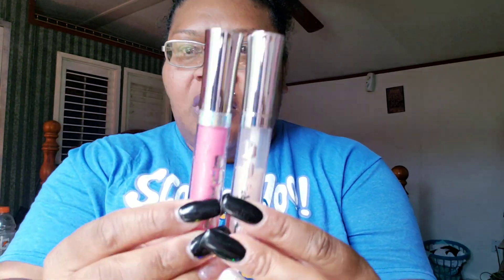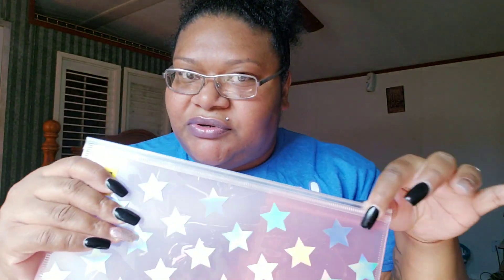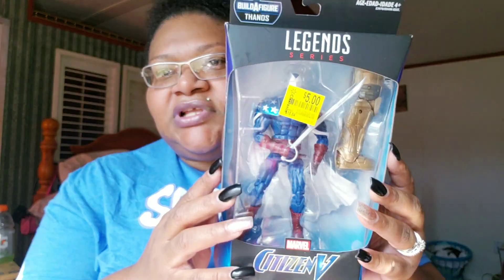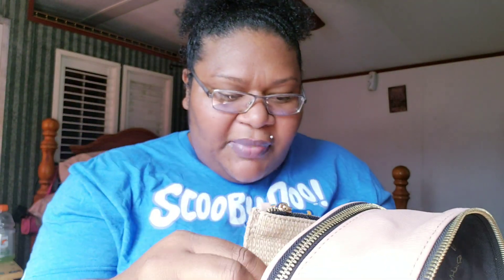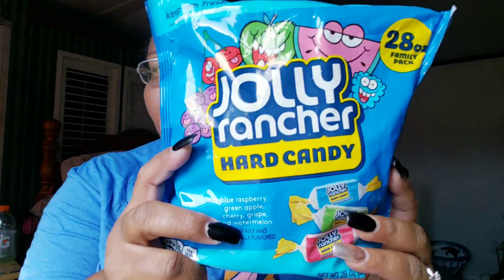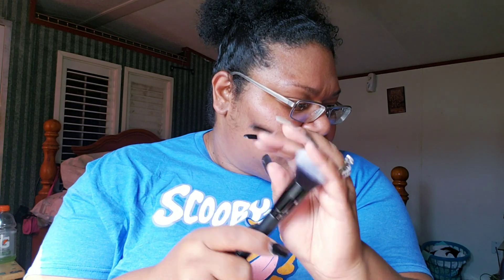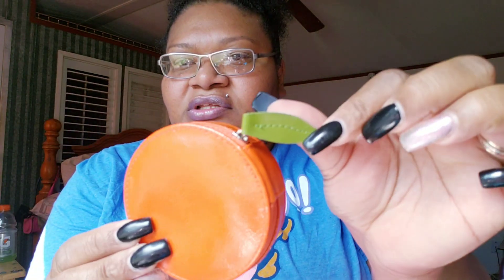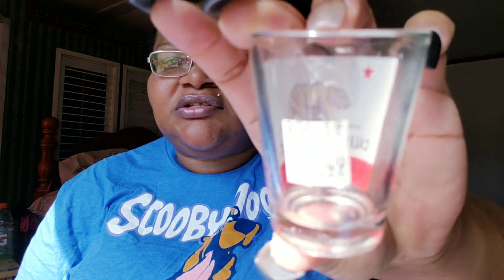Haul Time!🤗 Walmart, Dollar General and Hope's Closet|BiracialBeauty